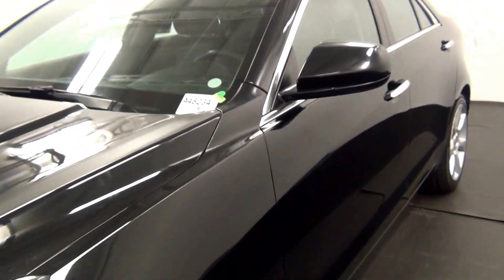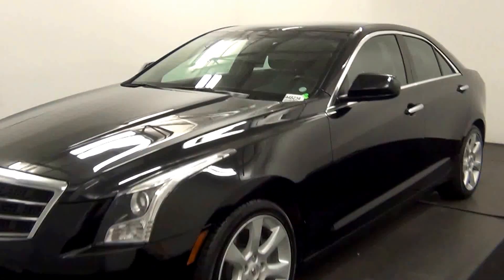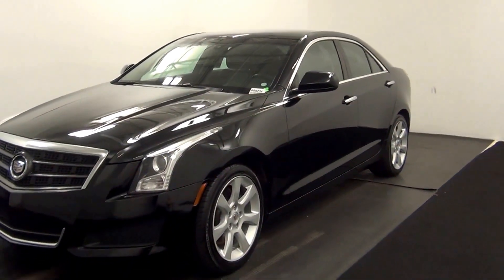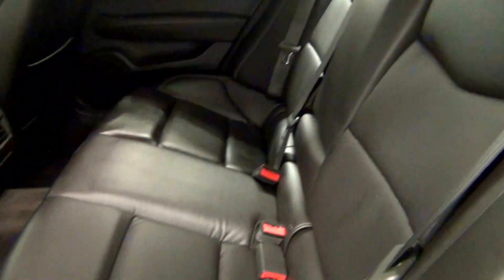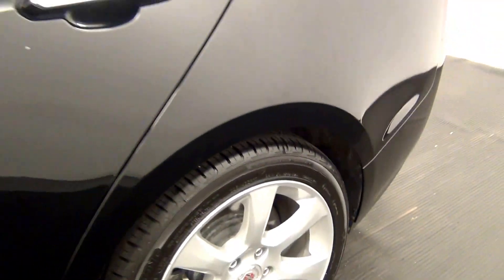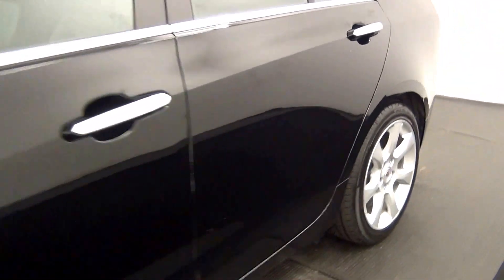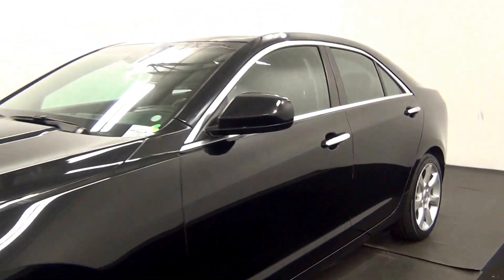Video Walk Around - 2013 Cadillac ATS 2.0L Turbo - Stock Number A48234